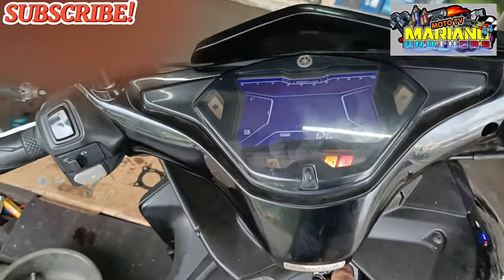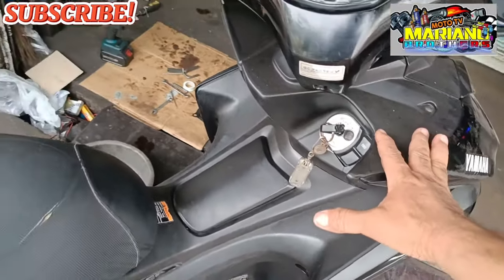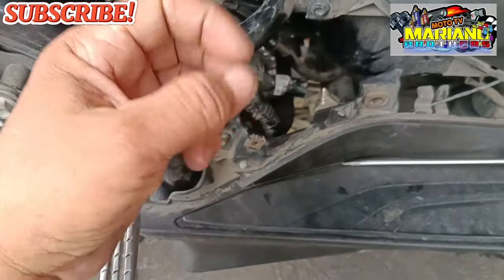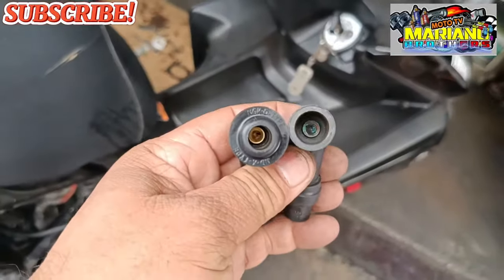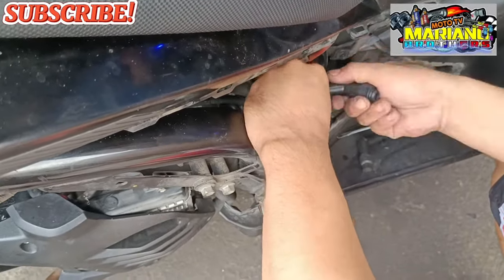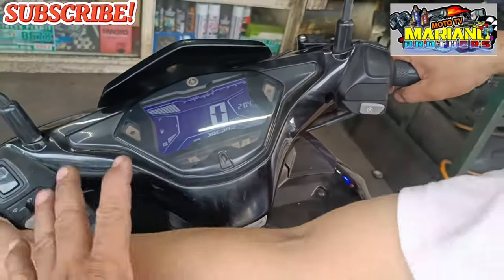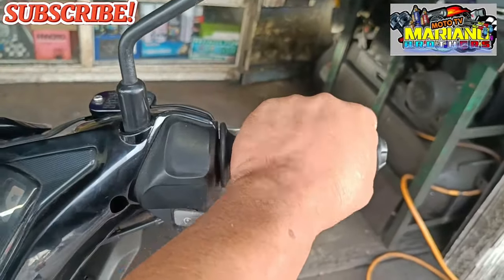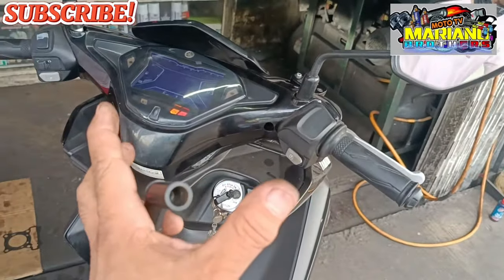YAMAHA AEROX V1...HAGOK NA PWEDENG MANGYARI SA MOTOR MO.!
HUMAHAGOK SA REV..AEROX V1 ITO DAHILAN...